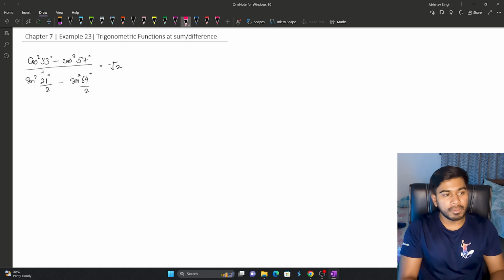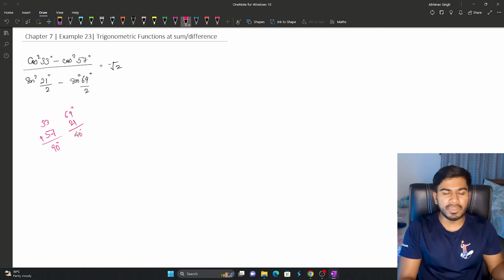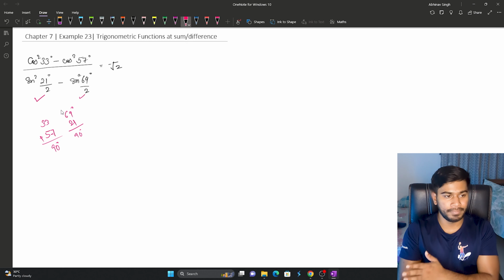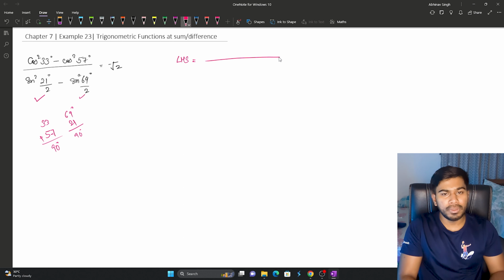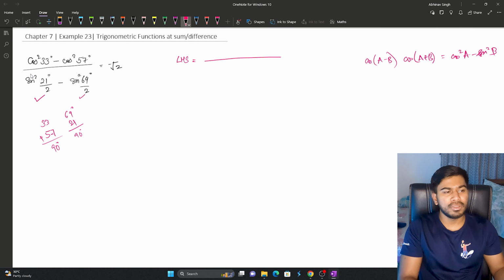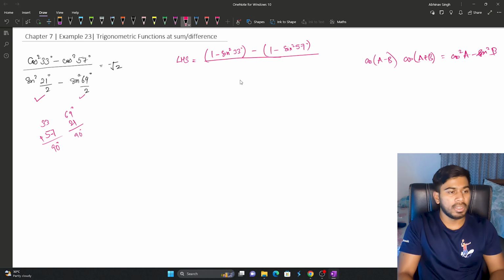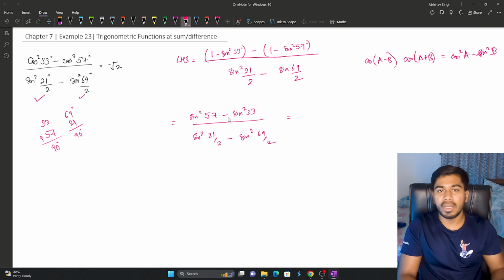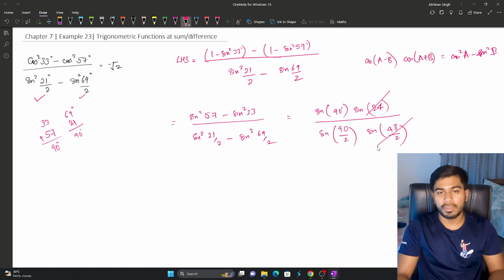Sum/diff of angles | Example 23 | Chapter 7 | Trigonometric Functions at Sum and Diff of Angles